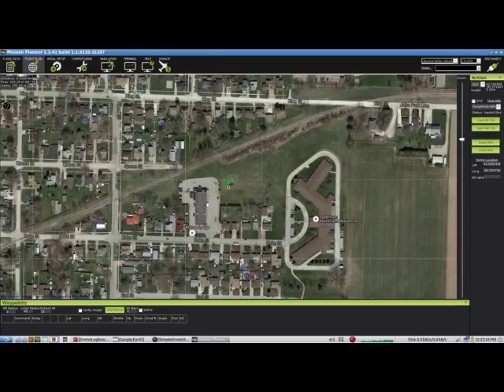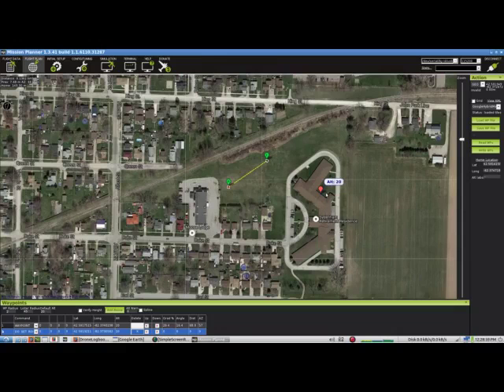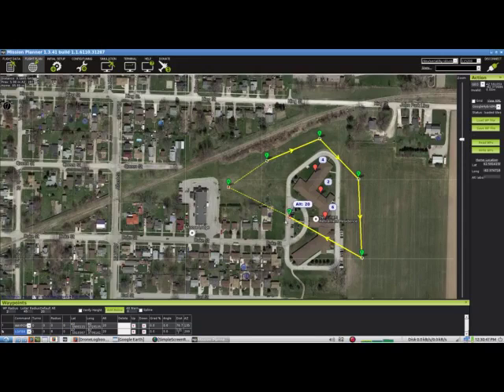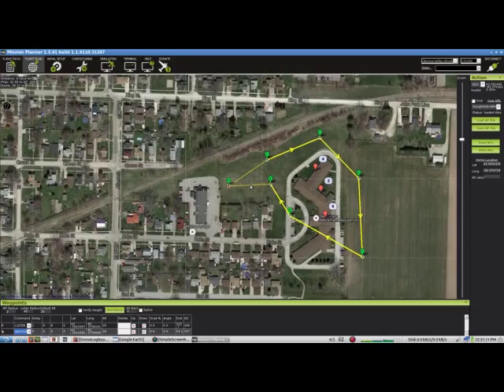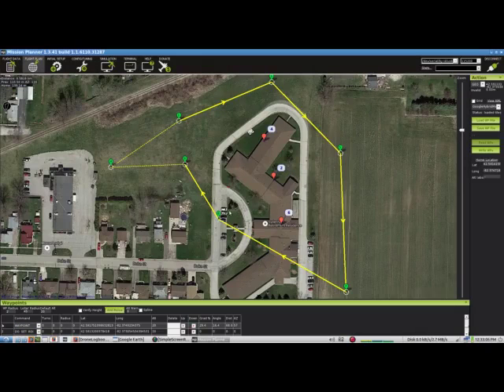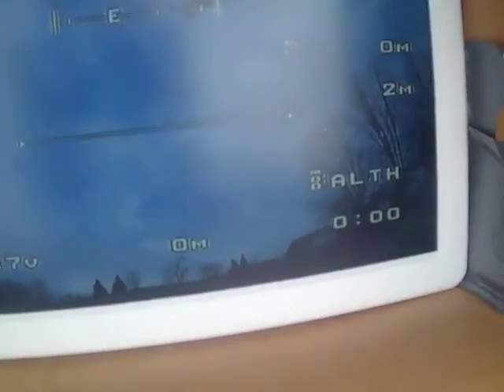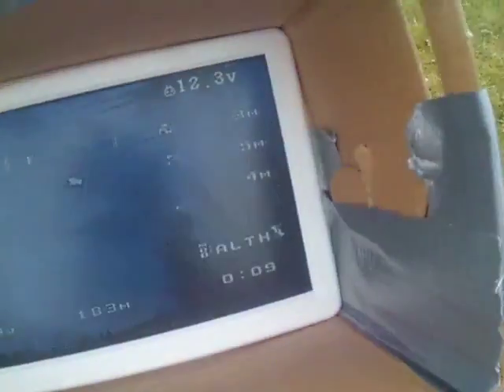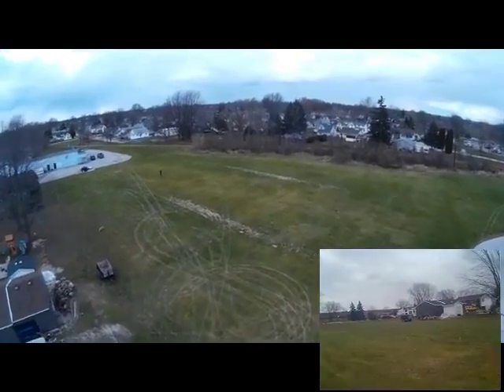Upair One Mission planner Waypoint Circles and more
How to create a simple way point mission in mission planner for the UPAIR ONE drone. I show you how to set your drone to look at objects and do circles in a waypoint mission.

Here's a list of topics;
shtf, survival, apocolyps, how to, diy,upair one, drone, mission planner, kdenlive, linux, ubuntu.